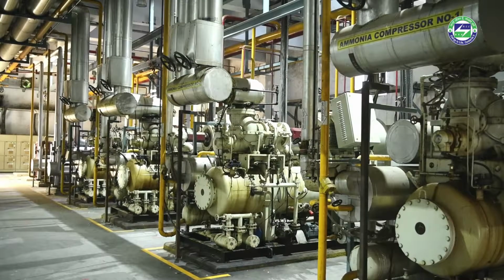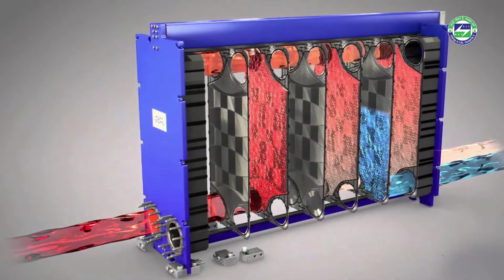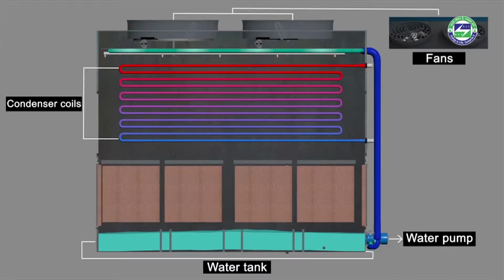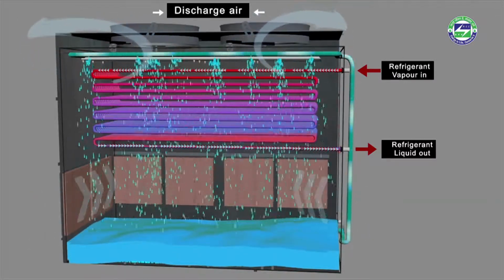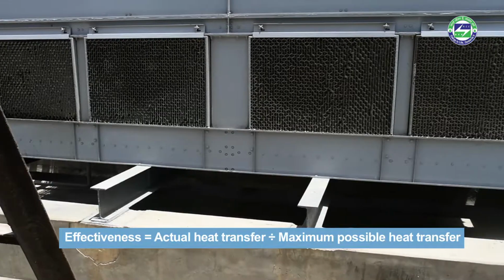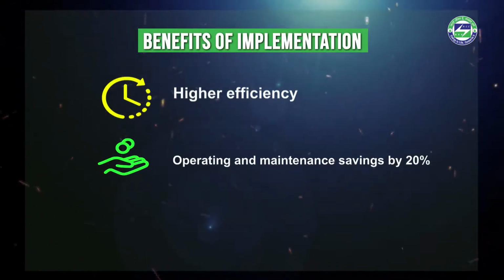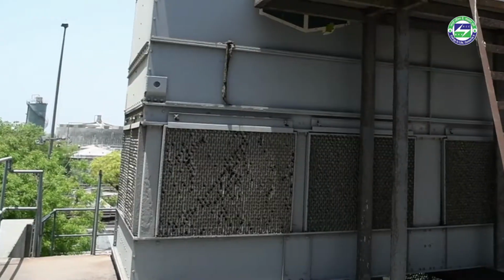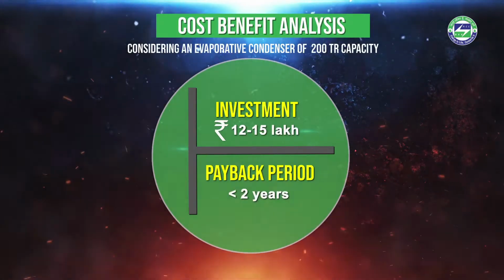Replace shell & tube condensers plate heat exchangers & cooling towers with evaporative condensers